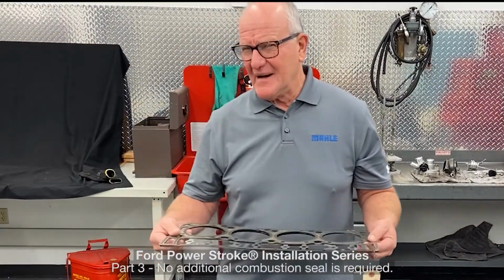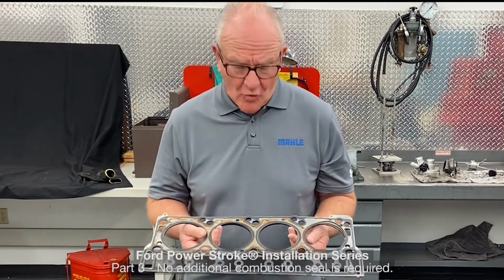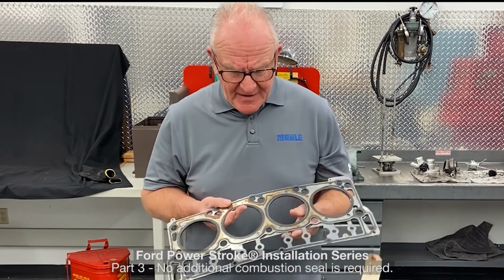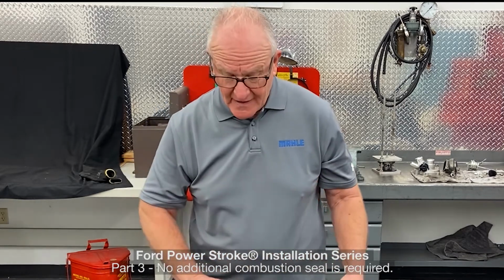Part 3: Overcoming Power Stroke® Gasket Installation Challenges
Tim Golema, on location in Olive Branch, MS in the Service Engineering department, covers Power Stroke® gasket installation issues submitted for warranty claims for products that didn't seal appropriately.

In Part 3 of this 3 part series, Tim covers why it is unnecessary to add any additional combustion seal, specifically in multi-layered steel (MLS) gaskets.

*For product info and industry tips, follow MAHLE USA on Facebook!*